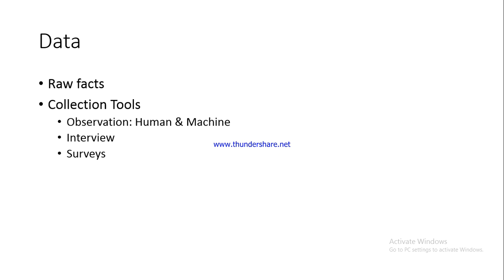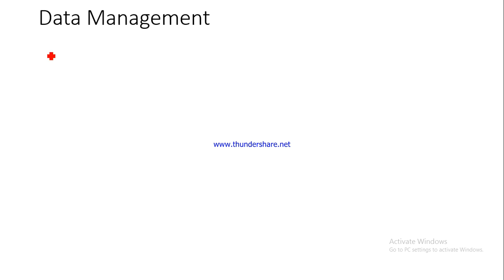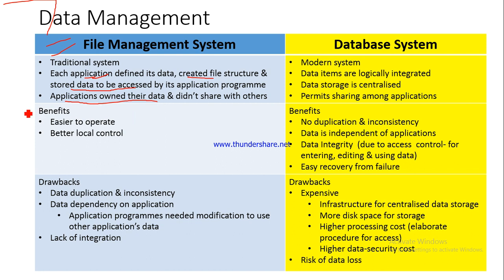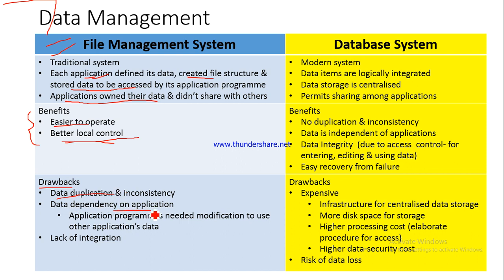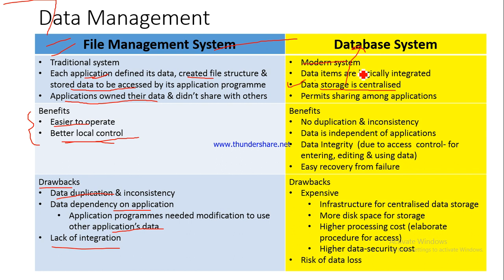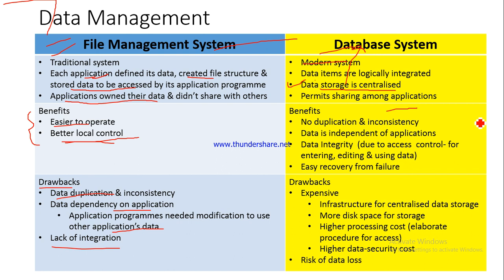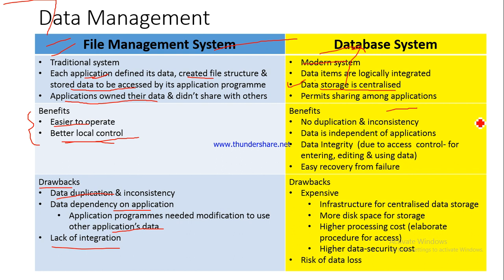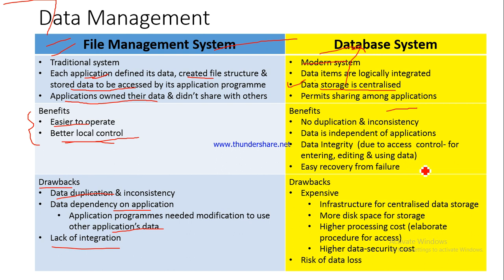MIS(601)2.4Data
Data & Data Management